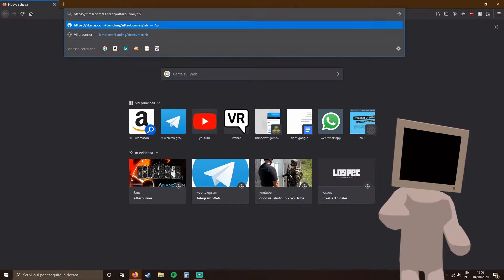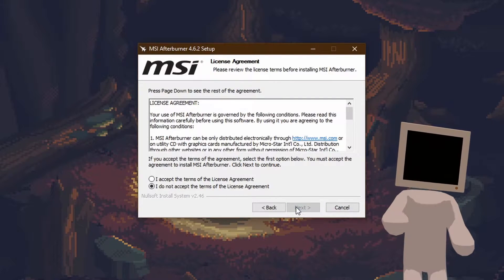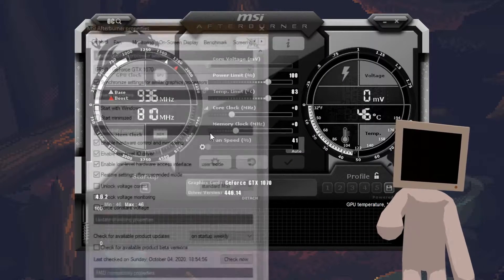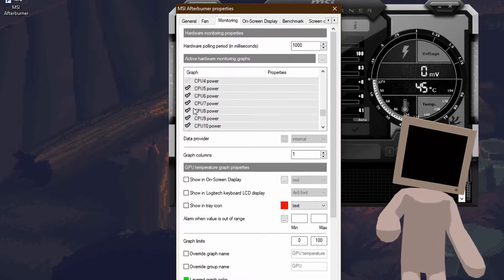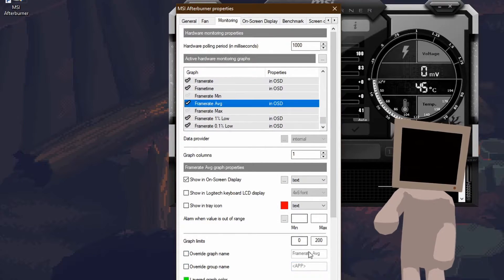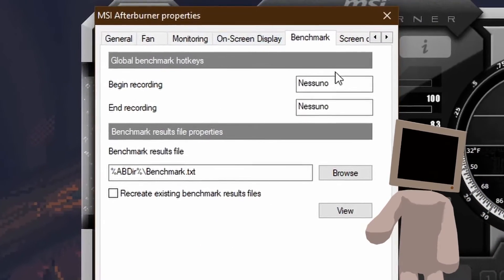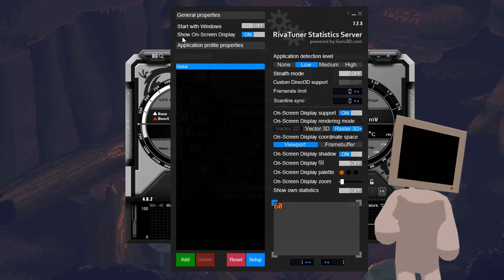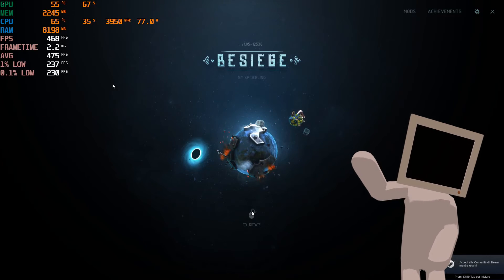How to show FPS in Game with MSI Afterburner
Hi guys, quick tutorial this week. I wanted to make a quick guide on how to setup MSi Afterburner since all the videos I could find were over 5 minutes long, and in my opinion that's really unnecessary.

All the values I selected at 00:35 :
GPU Temperature, GPU Usage, Memory Usage
CPU Temperature, CPU Usage, CPU Clock, CPU Power
RAM Usage
Framerate, Frametime, Framerate AVG, Framerate 1% Low, Framerate 0.1% Low